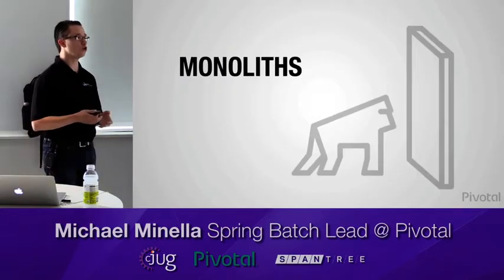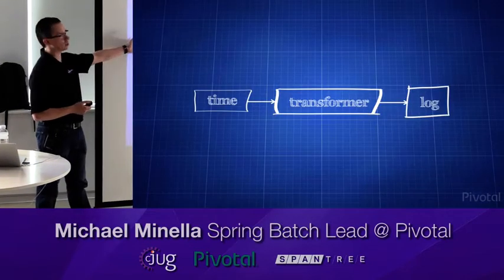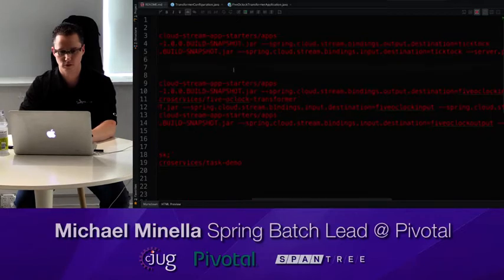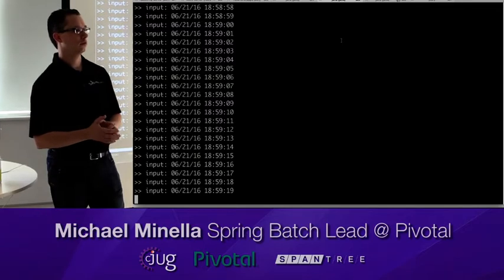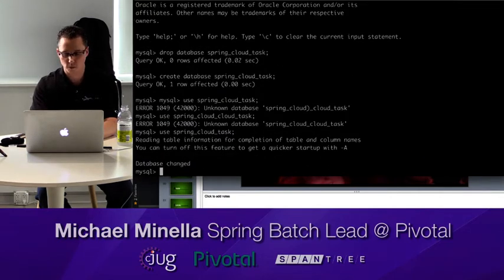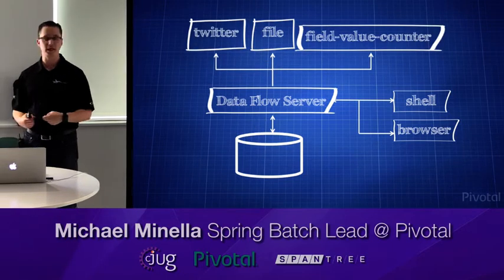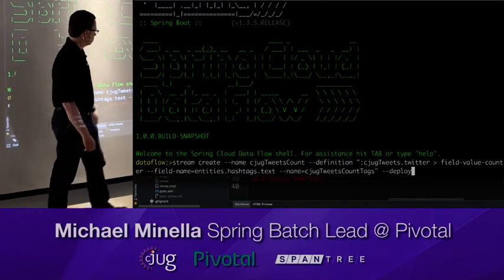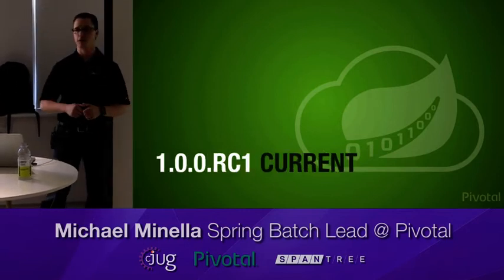Michael Minella on Data Microservices with Spring Cloud Stream, Task, and DataFlow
@CJUG - 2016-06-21 - Michael Minella on Data Microservices with Spring Cloud Stream, Task, and DataFlow

When the word "microservice" comes up, many thoughts go directly to REST endpoints powering websites. However, applying the 12 factor concepts to batch and integration style workloads can provide immense benefits. In this talk, we will walk through creating data microservices for both streaming applications (integration) via Spring Cloud Stream as well as short lived microservices via Spring Cloud Task. We'll finish by looking at how Spring Cloud DataFlow can be used to orchestrate these microservices into useful applications. A general knowledge of Spring and Spring Boot will be useful for this talk.

Michael Minella is a software engineer, teacher, speaker, JavaOne Rockstar, and author with over a decade of enterprise development experience. Michael was a member of the expert group for JSR-352 (java batch processing). He currently works for Pivotal as the project lead for the Spring Batch project and as founder of the Spring Cloud Task project. Michael serves as an instructor at DePaul University teaching both java and web technologies. Michael is the author of Pro Spring Batch from Apress and the popular Refcard JUnit and EasyMock.

Outside of the daily grind, Michael enjoys spending time with his family and enjoys woodworking, photography and InfoSec as hobbies.